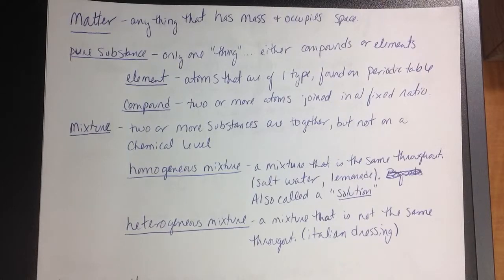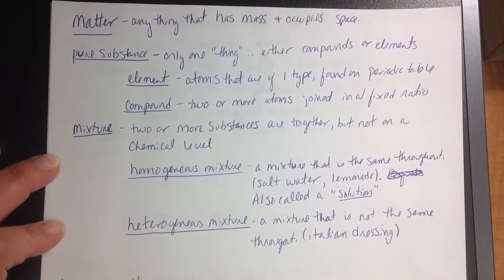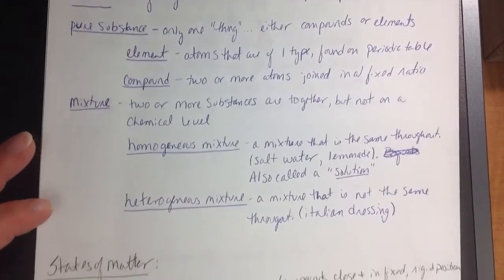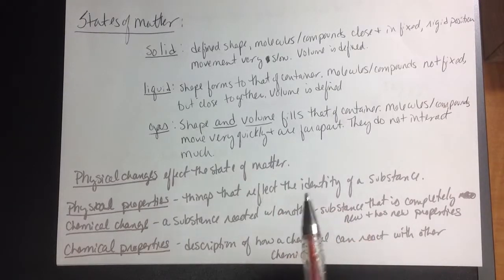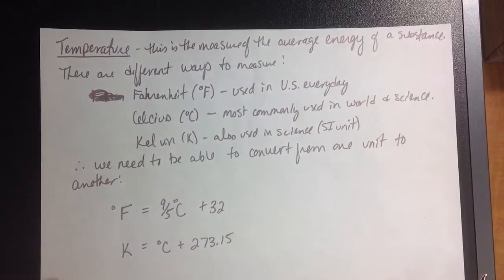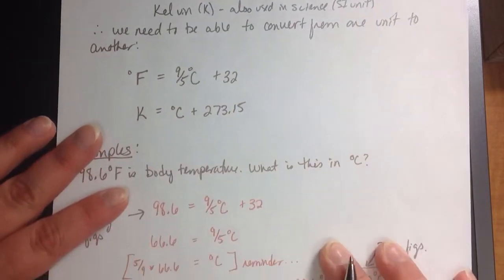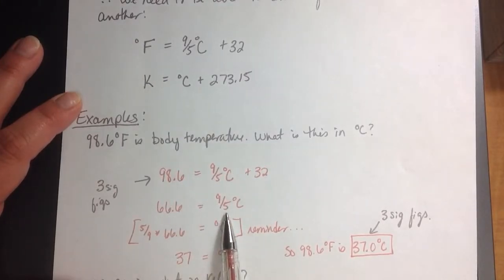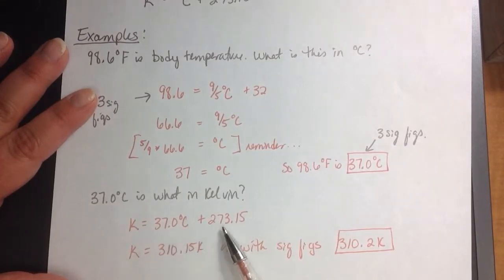Matter and Temperature